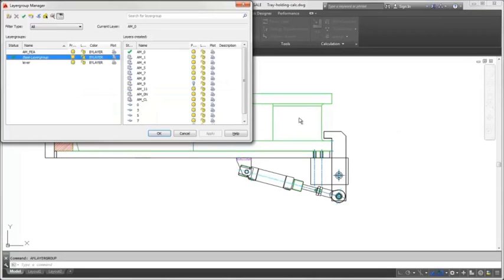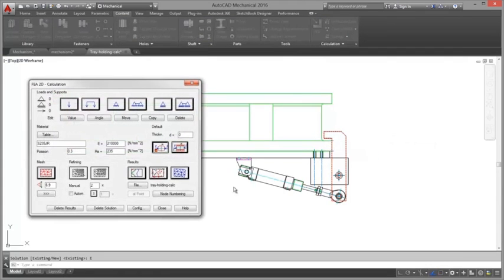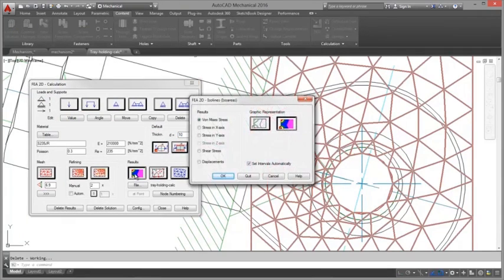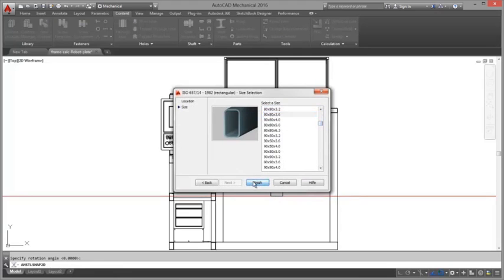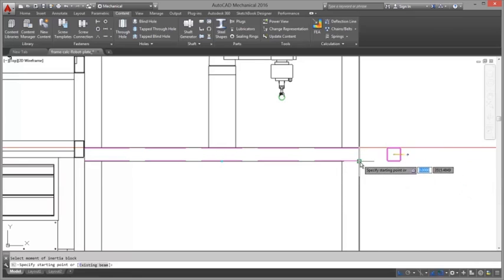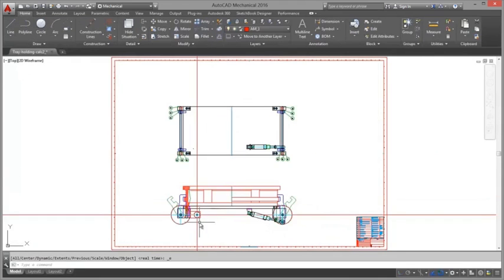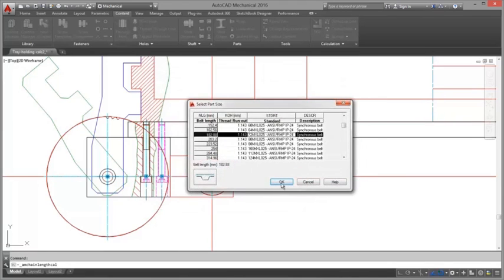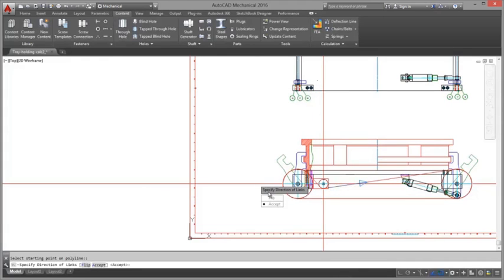AutoCAD Mechanical - Machinery generators and calculators